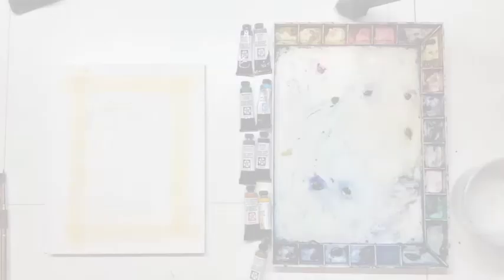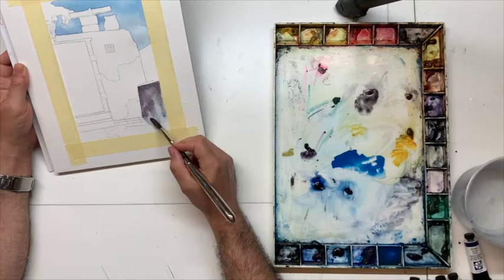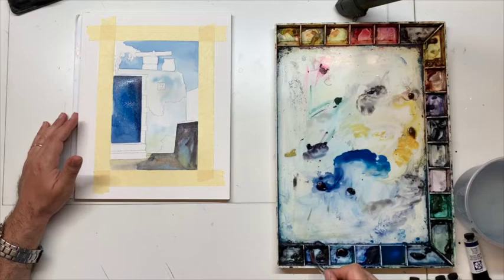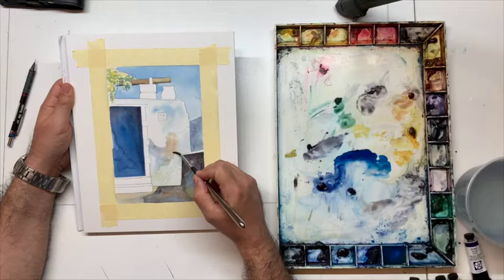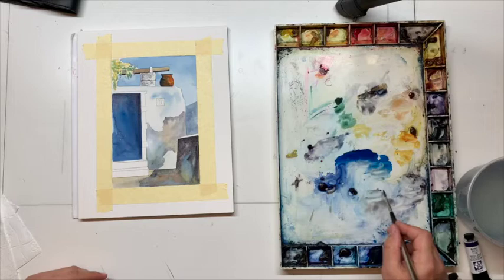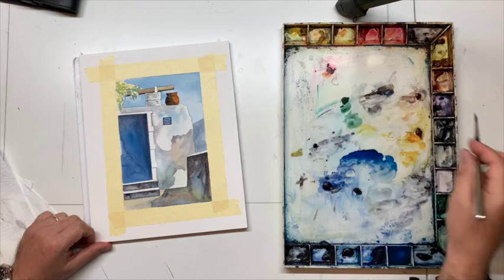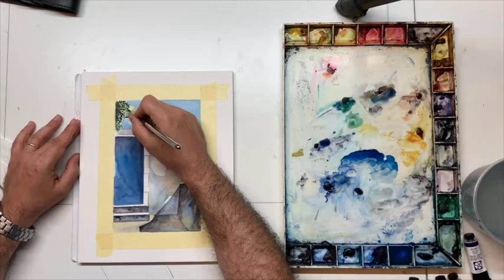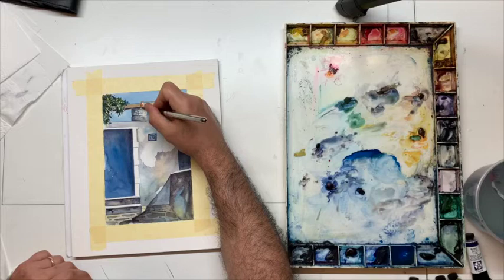George Politis, Greece - watercolor demo for the MiniWatercolor Kyiv 2020